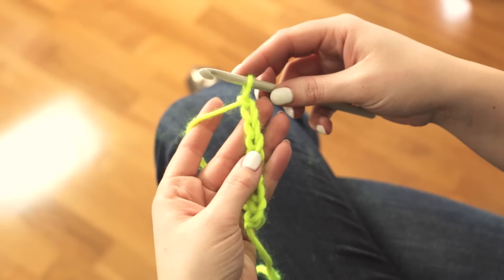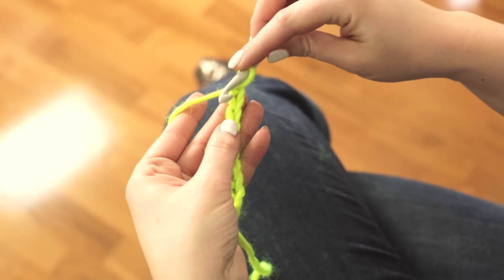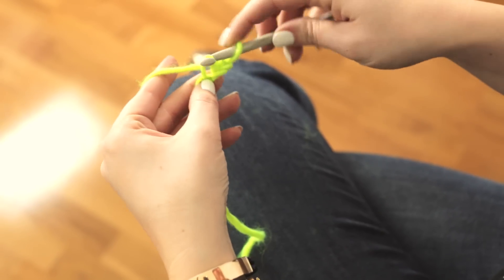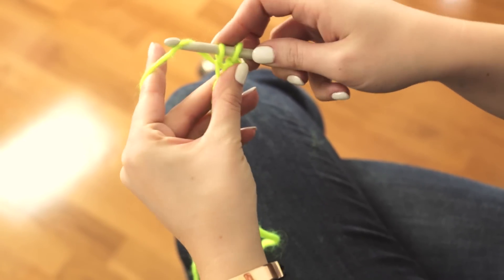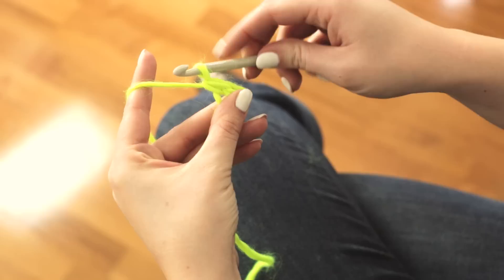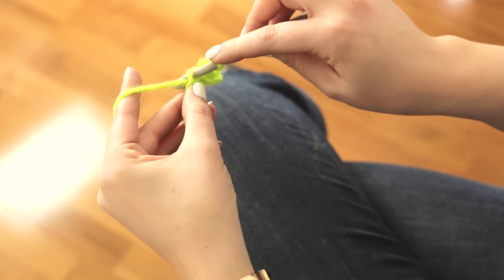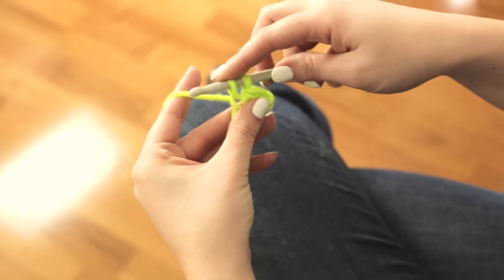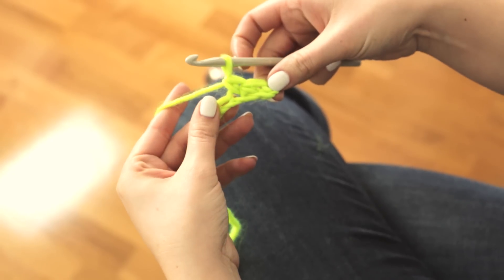Single Crochet Stitch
Video and Music by Jeremy Larson.